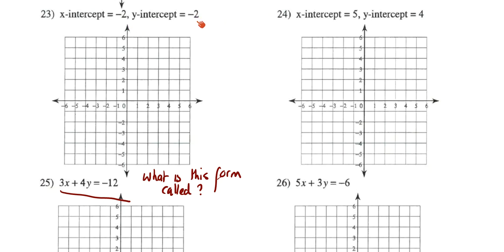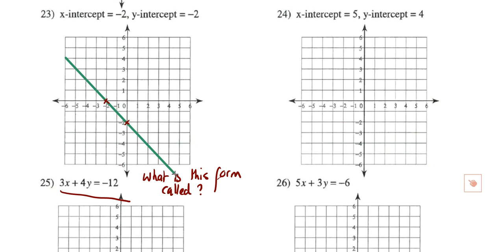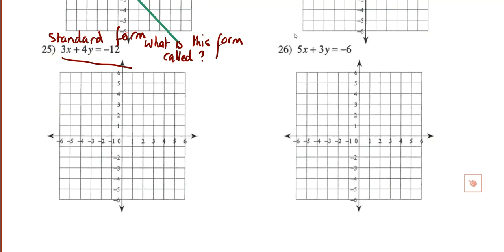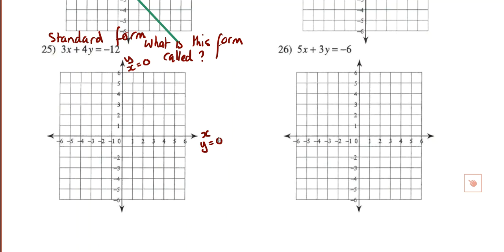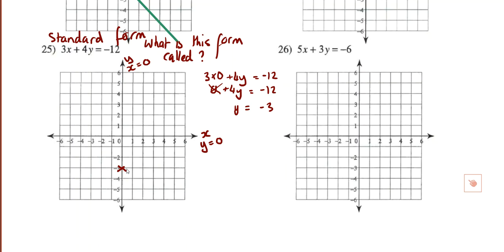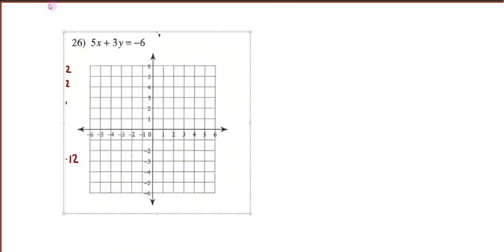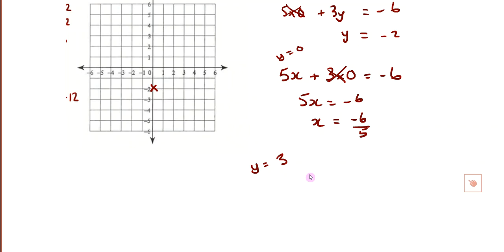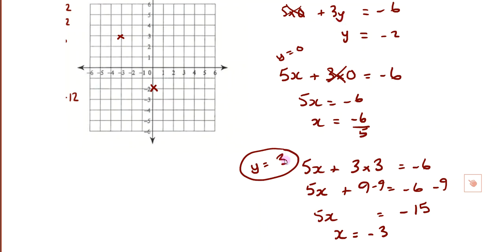M3 Standard form of a line